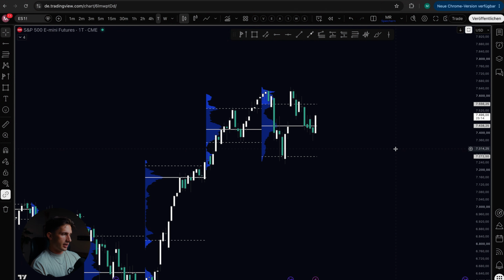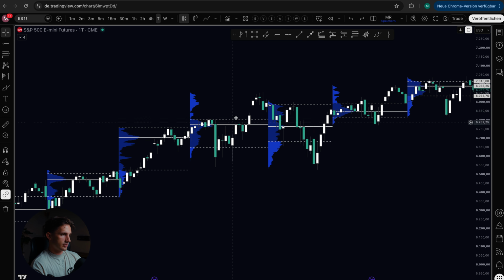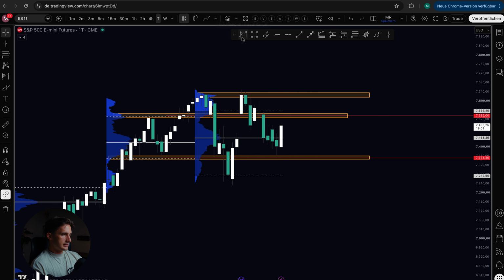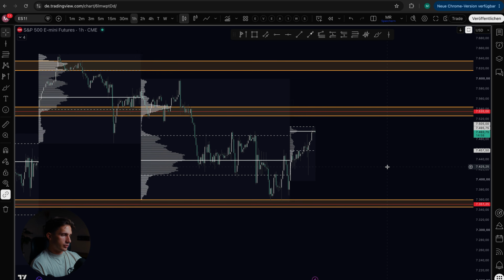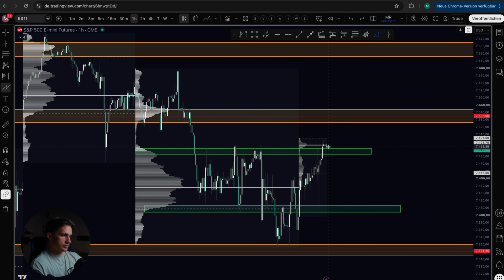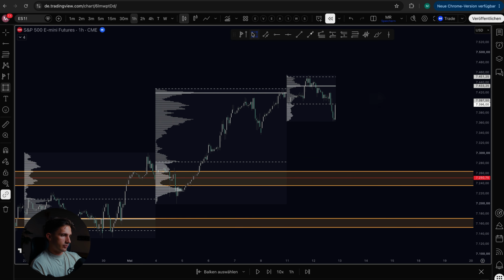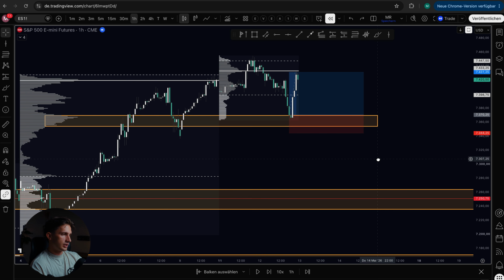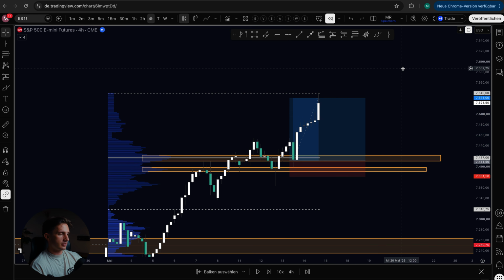Volume Profile Levels That Print Money in Swing Trading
In this video, I break down how I use Volume Profile to find high-probability swing trading setups. You'll learn how to identify key support and resistance levels, understand where institutions are active, and use volume-based analysis to improve your trade entries and exits.

In this video:

What Volume Profile is
How I identify high-volume and low-volume areas
Finding swing trade entries and exits

Whether you're new to swing trading or looking to improve your strategy, this video will help you better understand how volume can reveal important market structure.